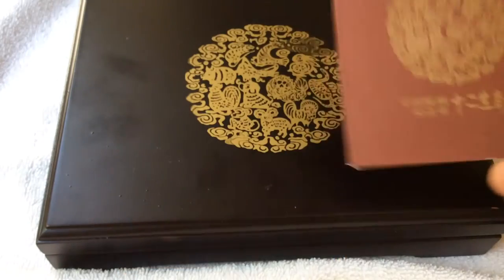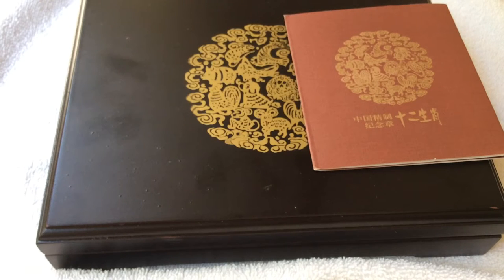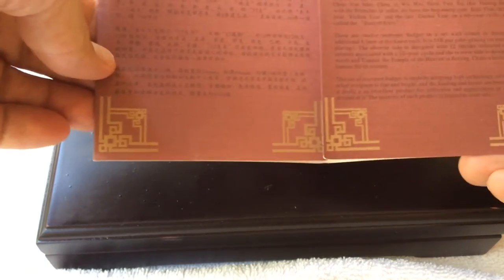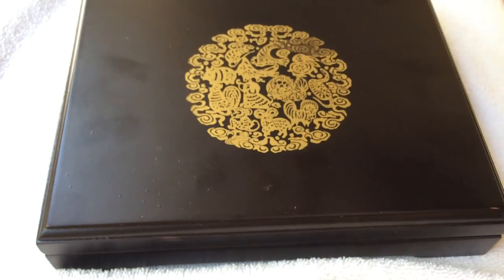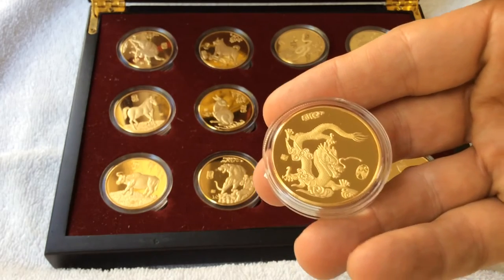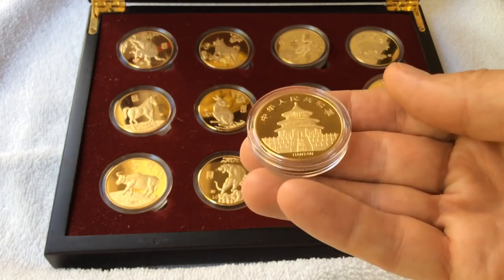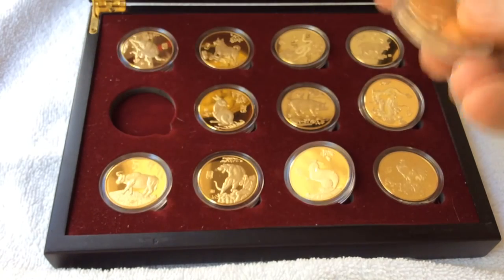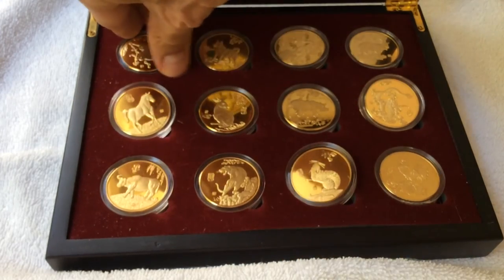Complete Chinese Lunar Gold Plated Series. Very Little Info on it.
Beautiful set.  Picked it up for like $30.00.  Not sure if I got ripped off, or if it is a steal, but who cares, right?  I like it, and for $30.00, for me it was a no brainer. You have any info on it?